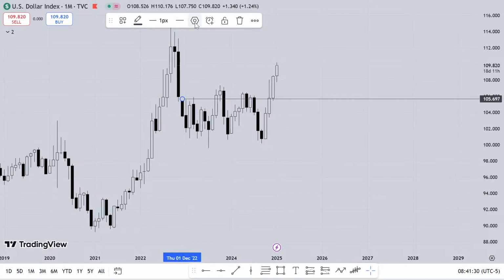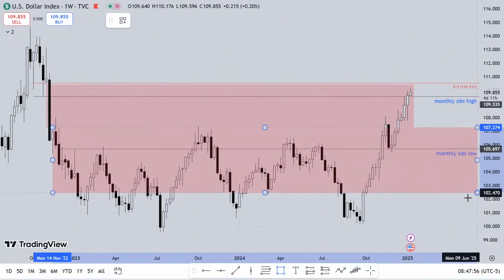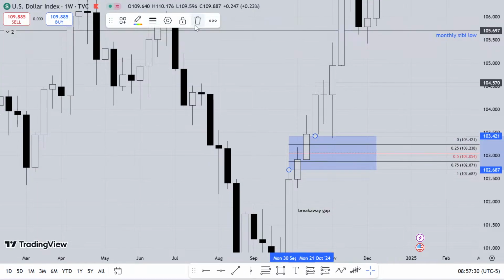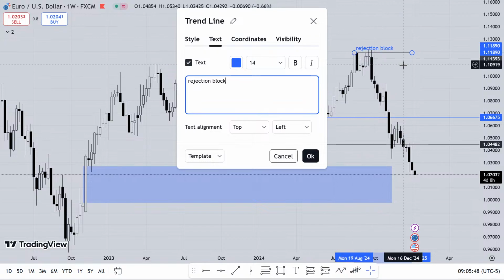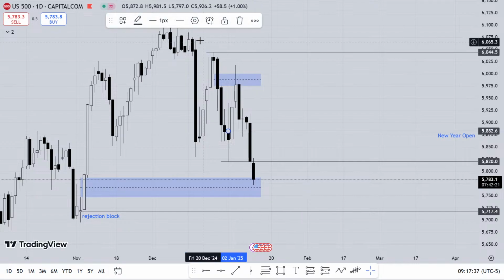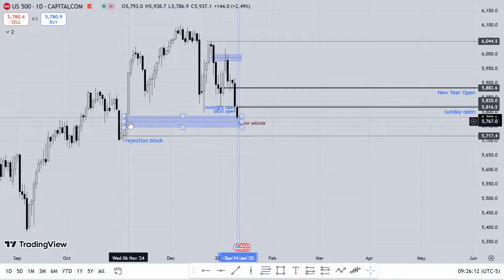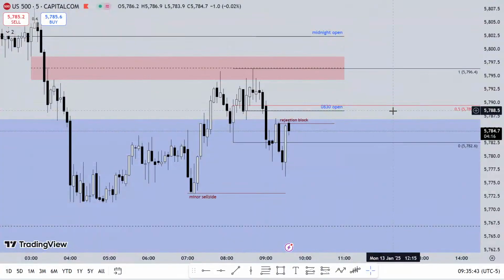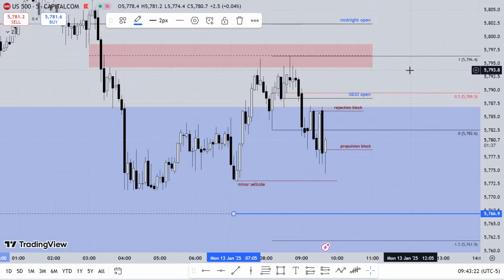DAY TRADING USING ICT CONCEPTS / GREY TRADES